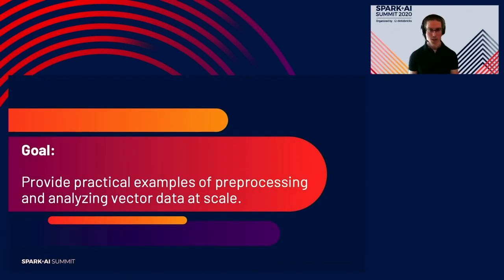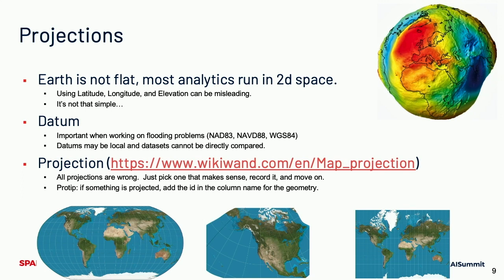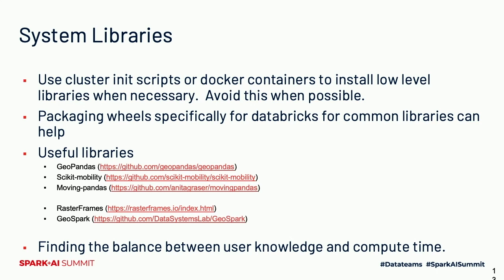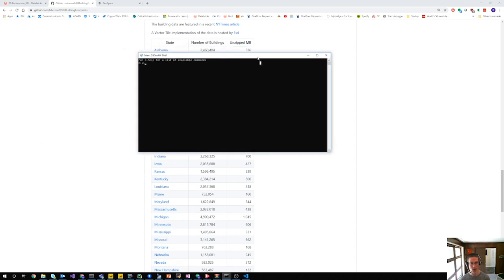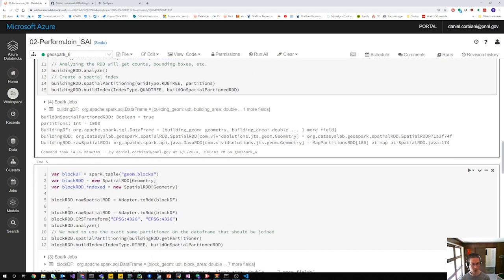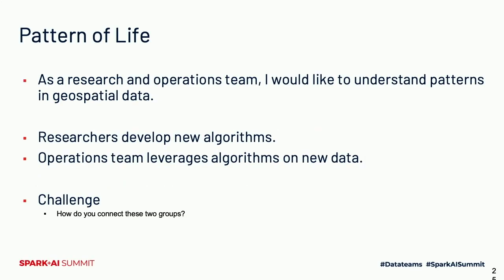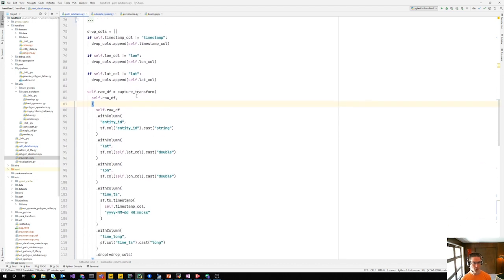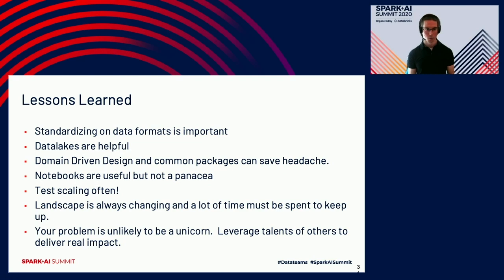Geospatial Options in Apache Spark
Geospatial data appears to be simple right up until the part when it becomes intractable. There are many gotcha moments with geospatial data in spark and we will break those down in our talk. Users who are new to geospatial analysis in spark will find this portion useful as projections, geometry types, indices, and geometry storage can cause issues. We will begin by discussing the basics of geospatial data and why it can be so challenging. This will be brief and will be in the context of how geospatial data can cause scaling problems in spark. Critically, we will show how we have approached these issues to limit errors and reduce cost. There are many geospatial packages available within Spark. We have tried many of them and will discuss the pros and cons of each using common examples across libraries. New users will benefit from this discussion as each library has advantages in specific scenarios. Lastly, we will discuss how we migrate geospatial data. This will include our best practices for ingesting geospatial data as well as how we store it for long term use. Users may be specifically interested in our evaluation of spatial indexing for rapid retrieval of records.

About:
LinkedIn Databricks is proud to announce that Gartner has named us a Leader in both the 2021 Magic Quadrant for Cloud Database Management Systems and the 2021 Magic Quadrant for Data Science and Machine Learning Platforms.